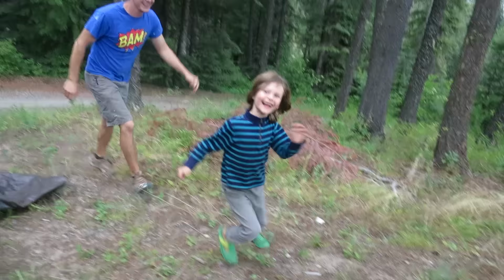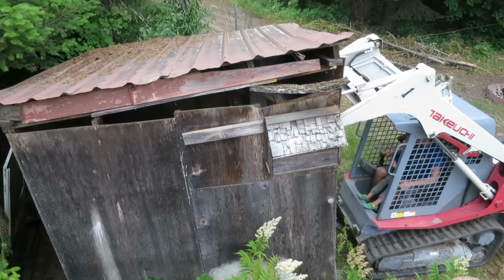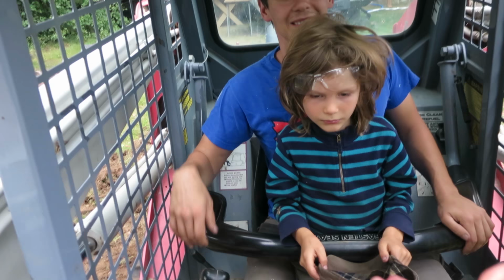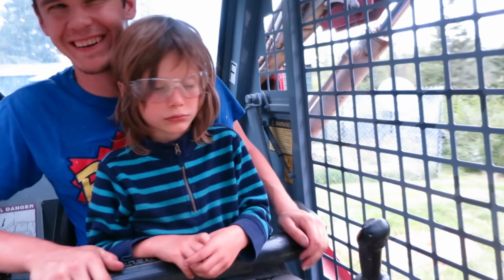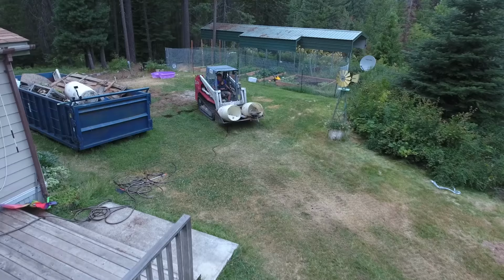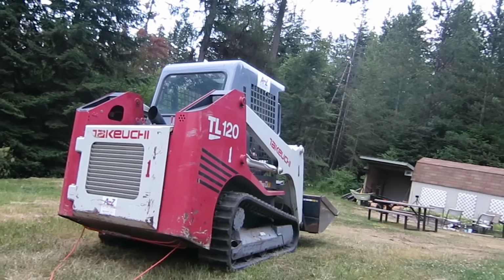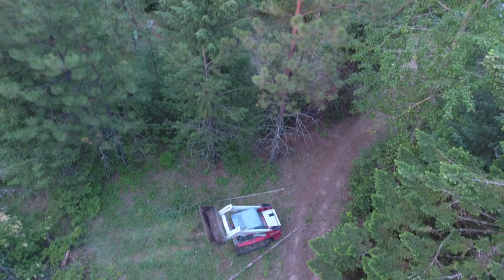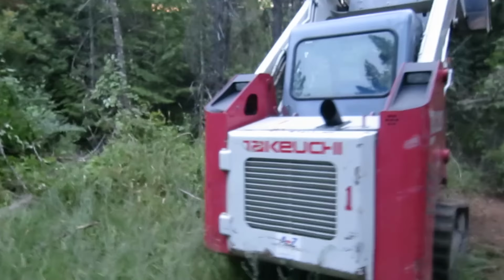Axel Drives a Track Loader Construction Truck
Welcome to South House TV family vlogs!

In this episode, Axel drives a track loader construction truck with Uncle Boone! They scoops a few loads of junk from our property into the bucket, and dump it into the dumpster! They also tear down a shed, and knock over a huge tree with the track loader's bucket!

River does some crawling, talking, and looking adorable for the camera. She shares some giggles with mommy, says "Bubba", and hides in our garden patch of organic kale.

Axel and daddy ride in the purple kiddie pool while Uncle Boone pulls them with the track loader.

Sarah flies the drone and only crashes it once-- minor blade break only, YAY!

All in all, it is a super fun day and lots of work gets done!